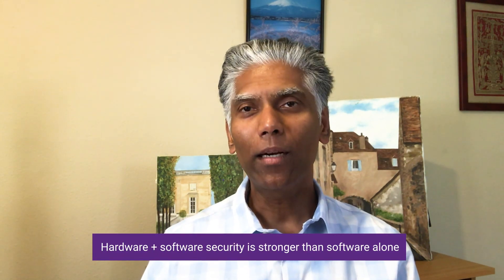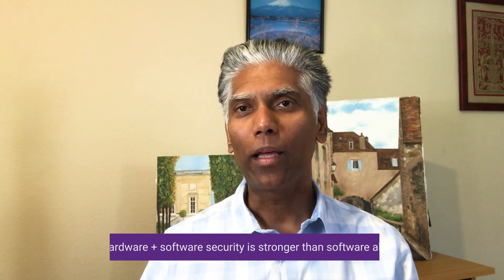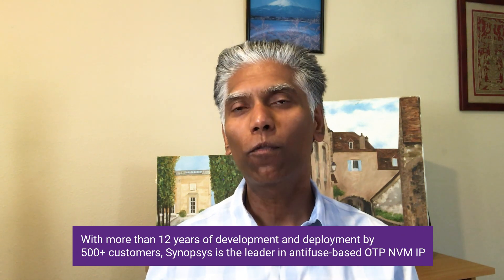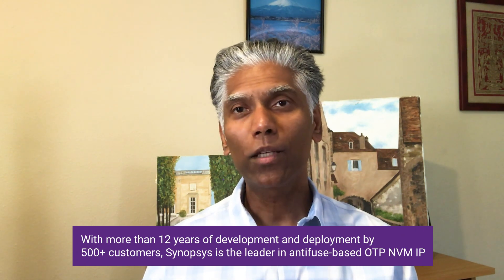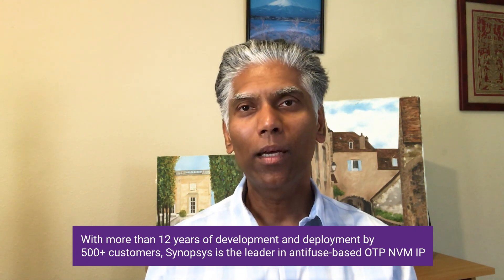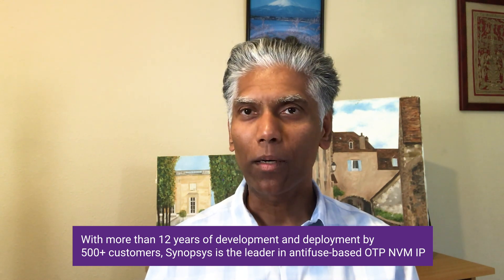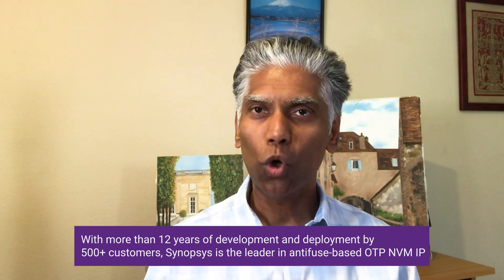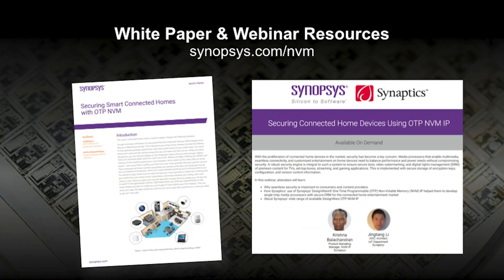Product Update: Protect IoT SoCs with DesignWare OTP NVM IP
Join Krishna Balachandran in this discussion on Synopsys DesignWare OTP NVM IP, including security, performance, power, and cost considerations. With more than 12 years of development and deployment by 500+ customers, Synopsys is the leader in antifuse-based OTP NVM IP.